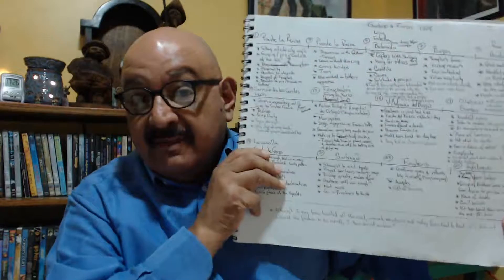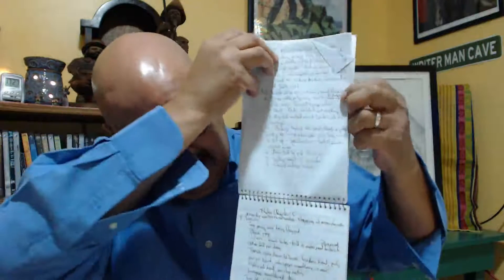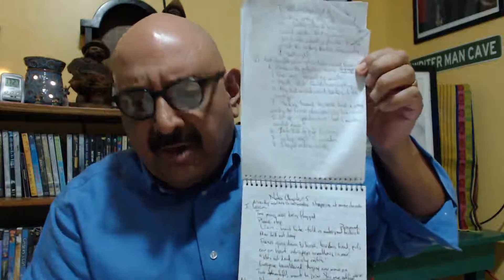Writing and Inspiration: The Art of the Chapter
In this segment, novelist Silvio Sirias discusses his process to planning better chapters.